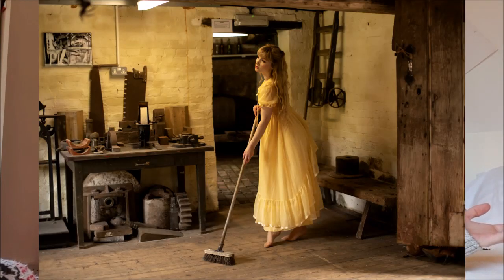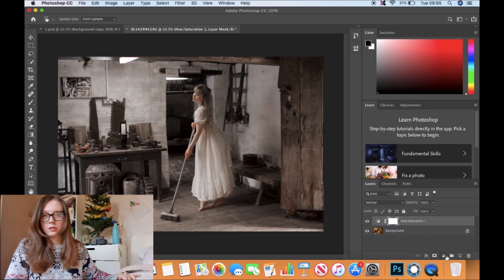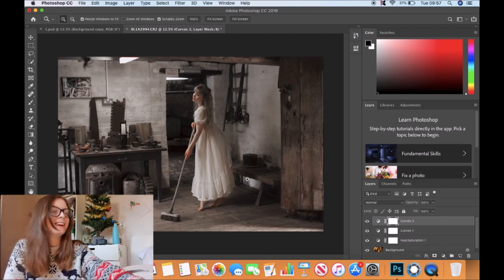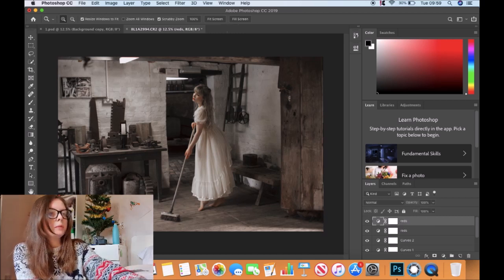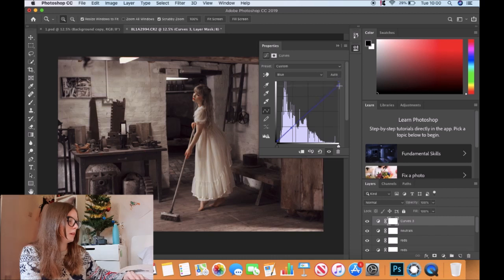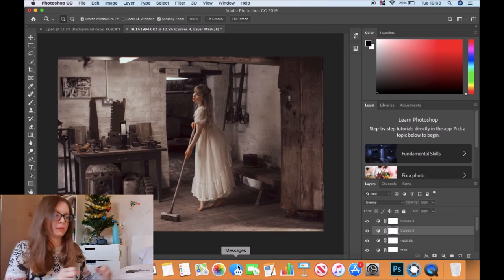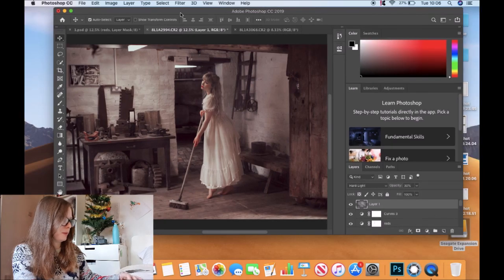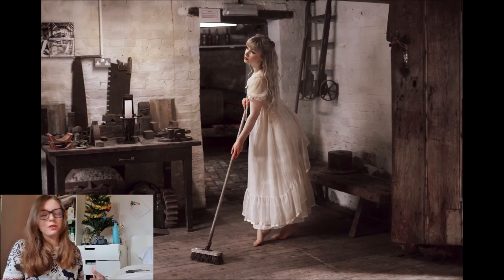How To Edit a Photo To Look Like a Painting - Photoshop Tutorial - Painterly Edit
Chloe Price is a fine art and portrait photographer based in Wolverhampton, UK. In this video she show you how to add textures, change colours and create a painterly photo in Photoshop.

MY GEAR:

Camera: Canon 5D Mark IV
Lenses: Canon 50mm 1.4 85mm 1.8
Youtube camera: Samsung S10 Plus

*some of these links are affiliate links, meaning that I may get a small commission if you do decide to purchase any of them. this comes at no extra cost to you, and I really appreciate your support*

Where do I get my dresses and costumes for photoshoots?